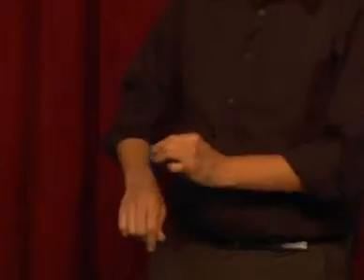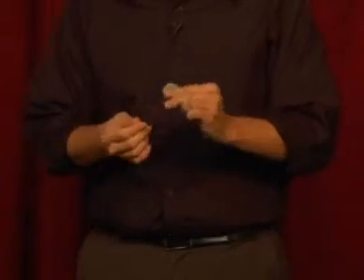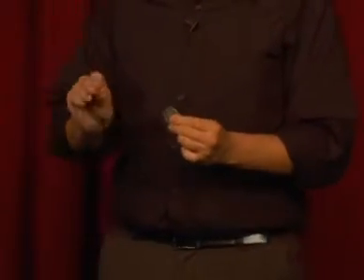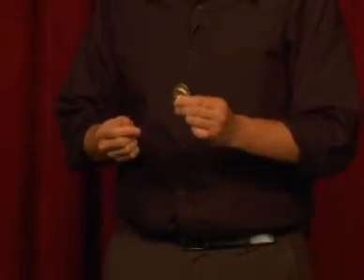New York Coin Seminar #5 - DVD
PRODUCTIONS AND VANISHES leads off with Dr. Michael Rubinstein's three coin production and vanish sequence, called Triple Play. Batting second is Bologna Debut, Rubinstein's wild four coin production that ends up with a coin at each corner of your close up pad. Two Card Reverse Matrix is an uber cle... For More Details and Purchase,